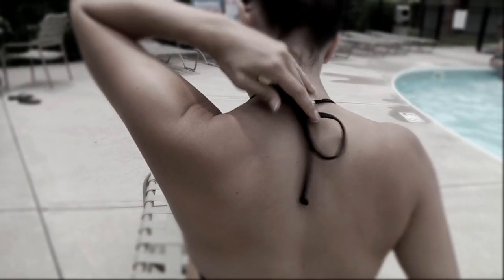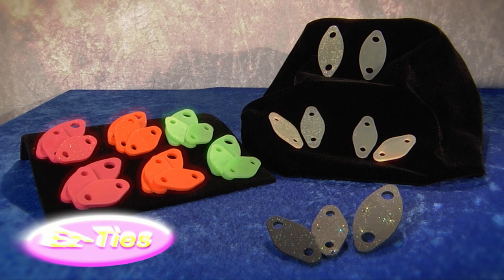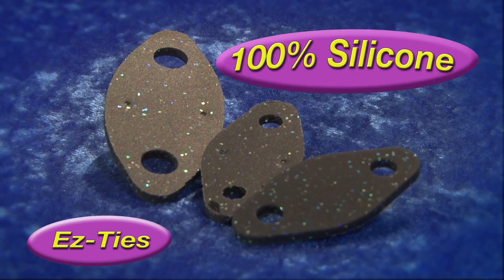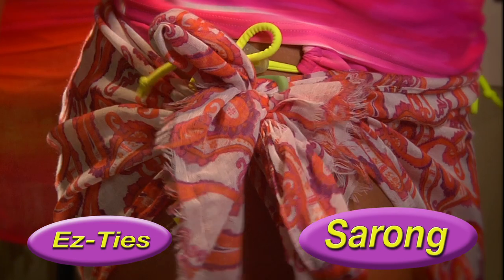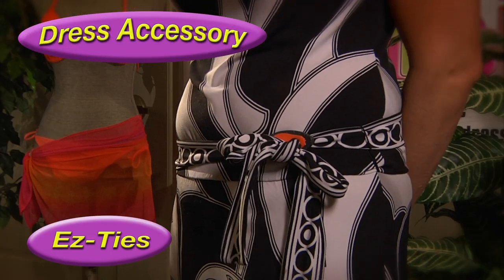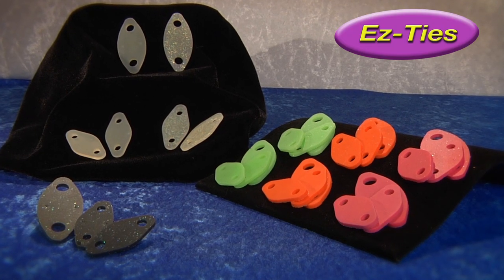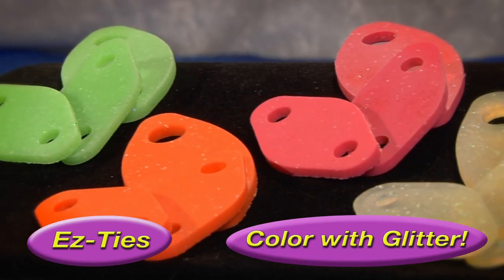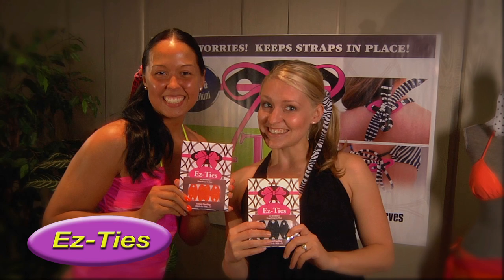"EZ Ties" Official Commercial